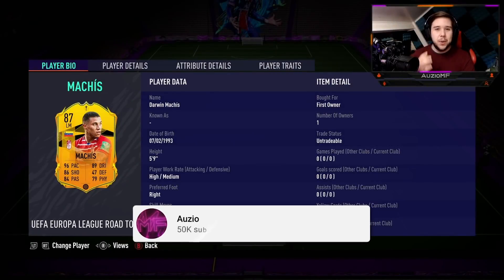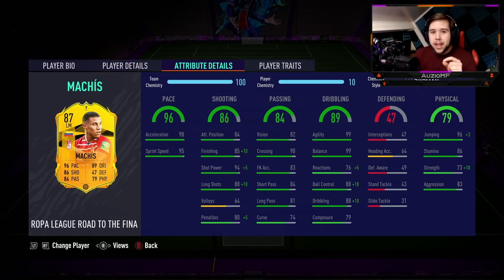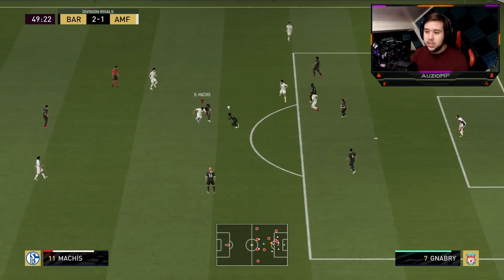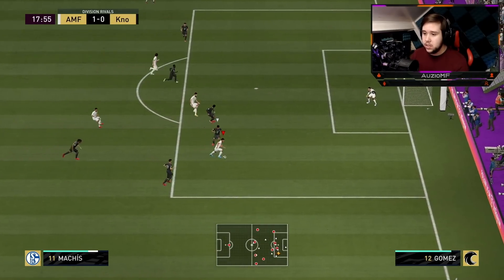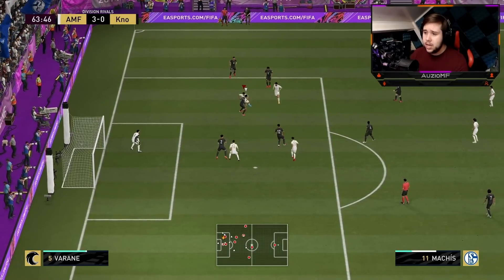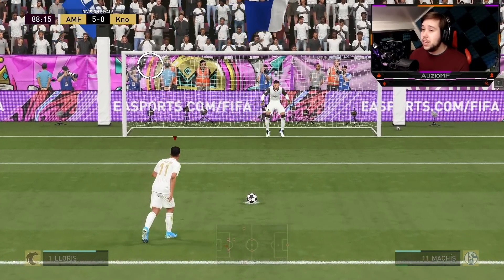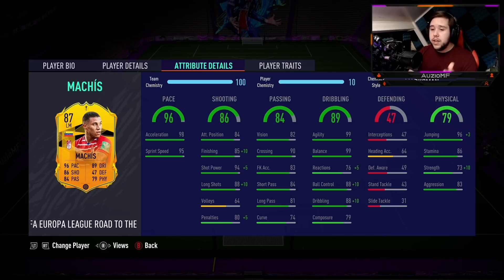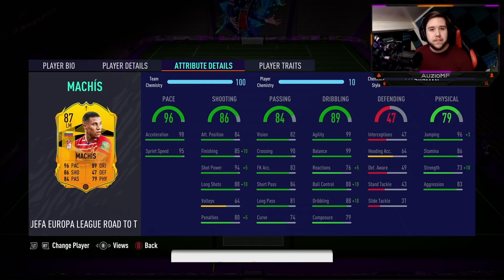ODDS OF AN UPGRADE? 👀 87 RTTF MACHIS PLAYER REVIEW! - FIFA 21 Ultimate Team